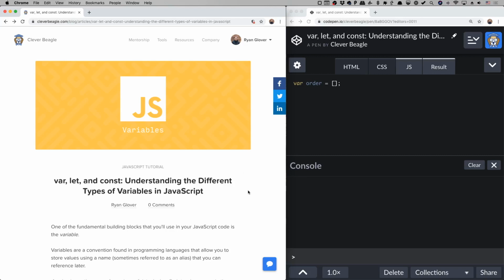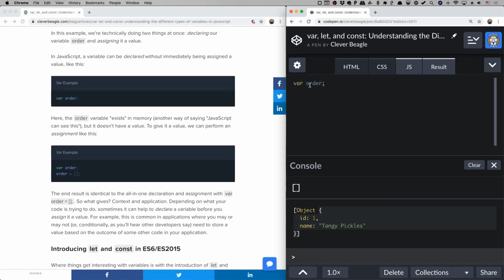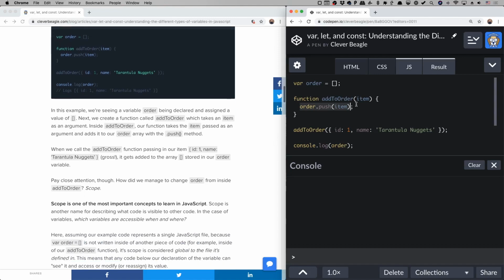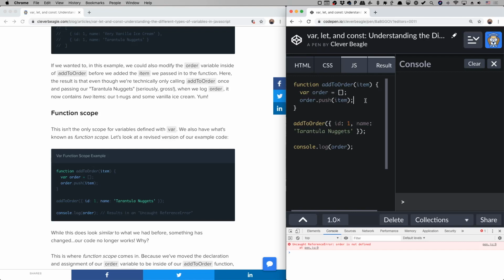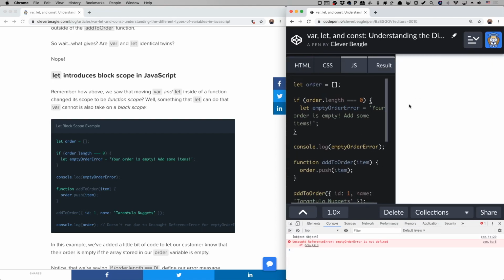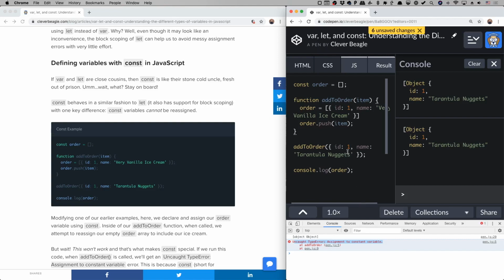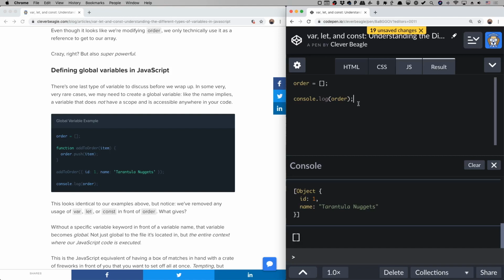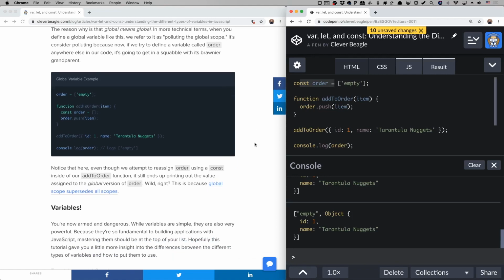var, let, and const: Understanding the Different Types of Variables in JavaScript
In this week's episode of FeatureFundamentals we take a look at var, let, and const in JavaScript and discuss their differences and applications.